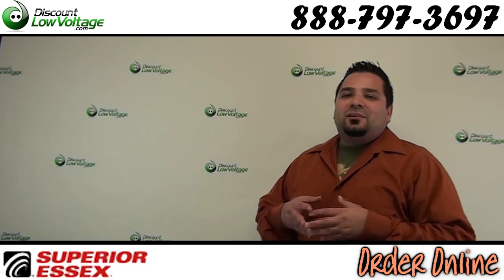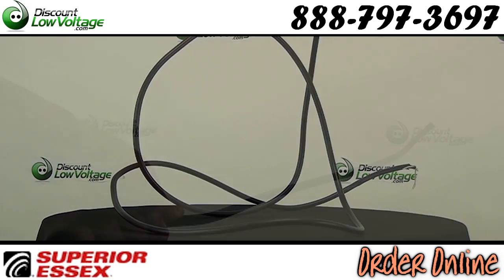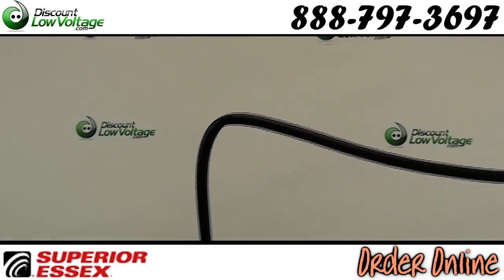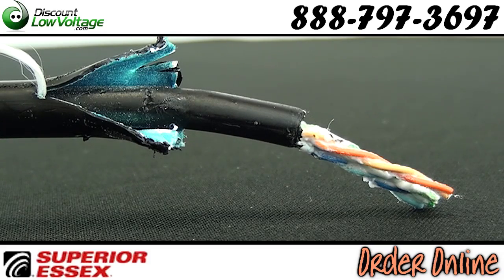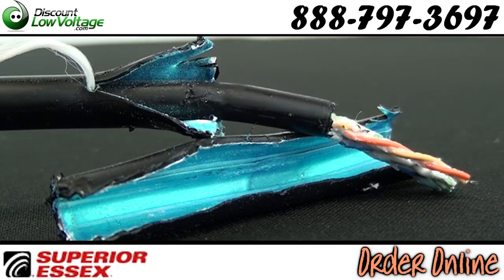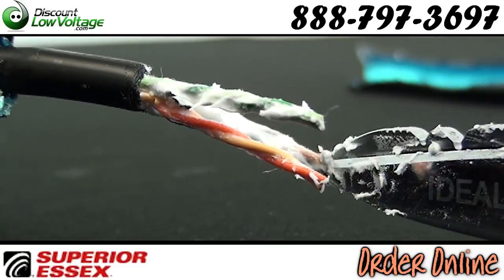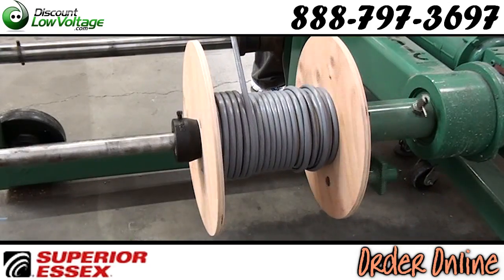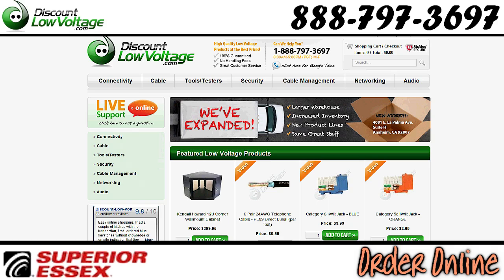Outdoor Cat5e Shielded Cable for Direct Burial wiring installations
The BBDe series of Outside Plant (OSP) CAT 5e products now have two new features: a) dry water blocking agent outside of the inner jacket (for BBDNE and BBDGE); and b) PFM gel in place of ETPR as a filling compound in the core for all three series.

These features make the BBDe series cables ideally suited for cell tower/WiMax tower applications where there are concerns about the filling compound or flooding compound potentially dripping.

These cables also fully comply with the performance requirements of TIA 568-C.2, which is something that some other OSP CAT 5e cables do not guarantee.